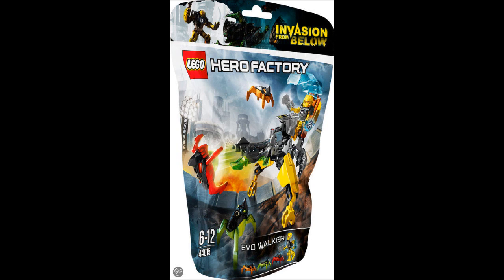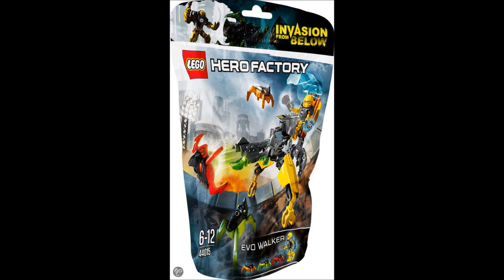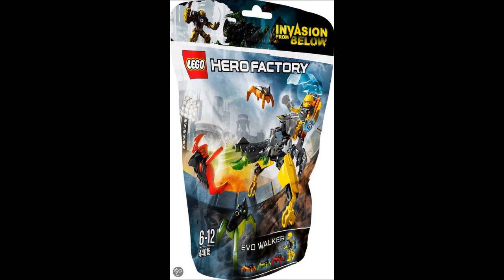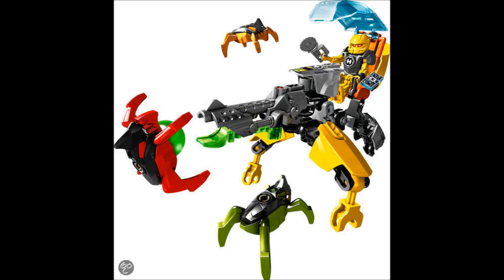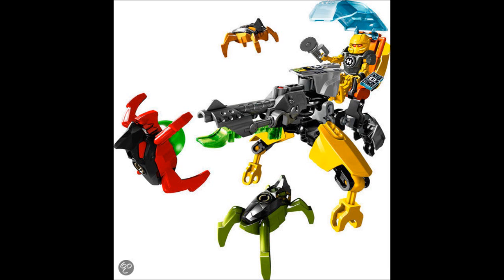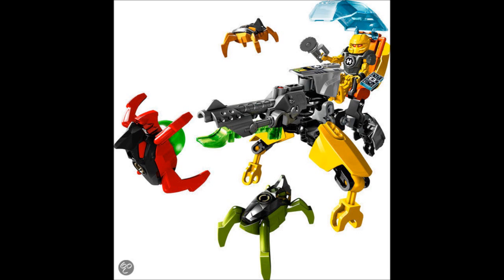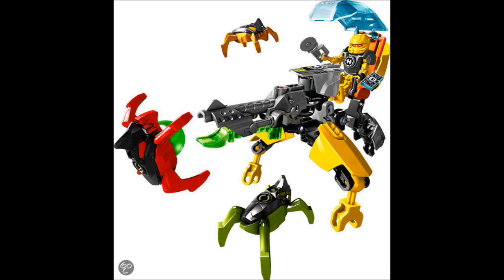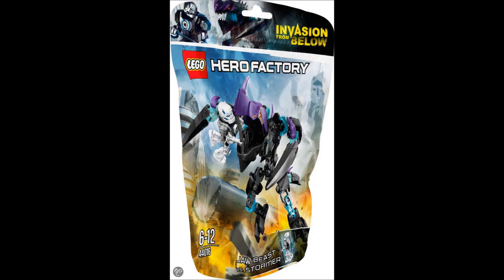More Finalized Hero Factory 2014 Sets Revealed!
Join Meso and Eljay as they discuss the final two Hero Factory sets whose finalized images just got revealed - Jaw Beast vs. Stormer and Evo Walker!

-Pandemic Panda